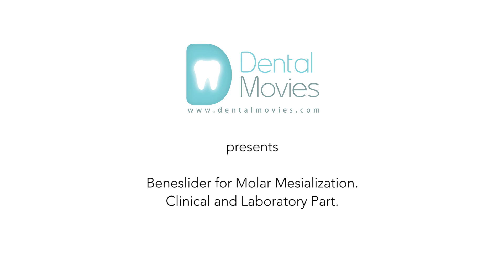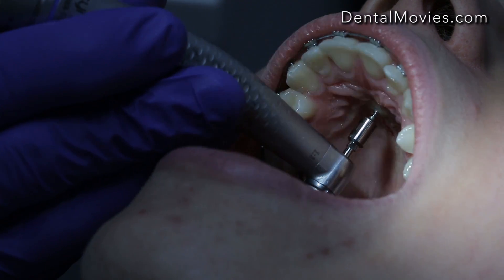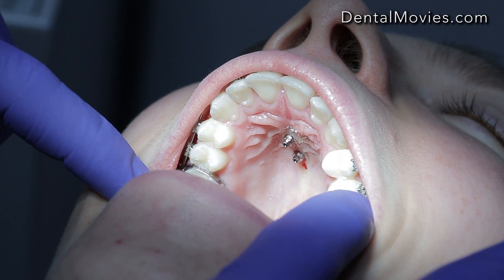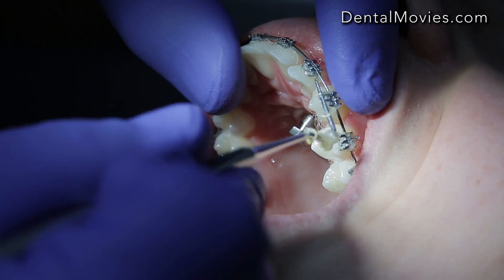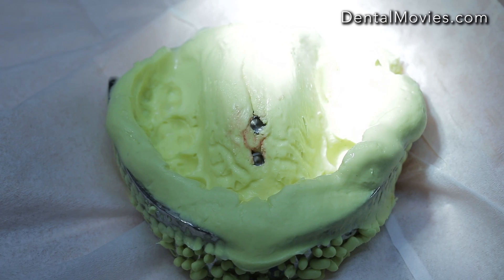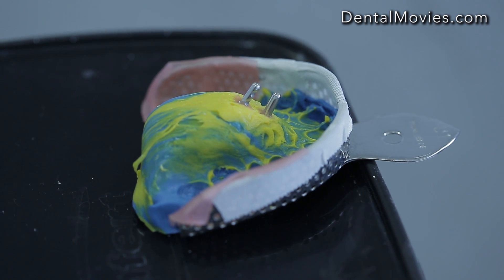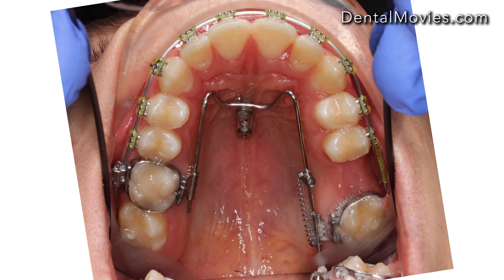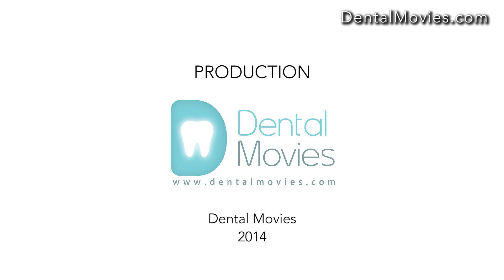Beneslider for Molar Mesialization. Clinical and Laboratory Part.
Beneslider system is installed on the palate by screwing two minisrews. Anesthesia is administered in the anterior part of the palate before placing miniscrews. Pre-drilling is required with  suitable drill. Screws are installed as follows in front area - 2mm width  and 11mm lenght, on the back  2mm width and 9 mm lenght. In the anterior part of the palate.

CAST:
Operator: Maciej Cićkiewicz, DDS, PhD
Cameraman: Anna Krasnodębska-Cićkiewicz
Text: Maciej Cićkiewicz, DDS, PhD; Maria Jach, DDS; Bartosz Matejkowski, DDS; Magda Ciesielska
Lector: Rafał Dąbrowski,DDS